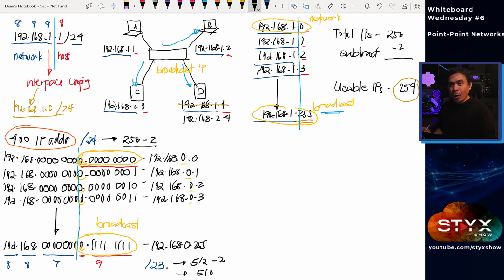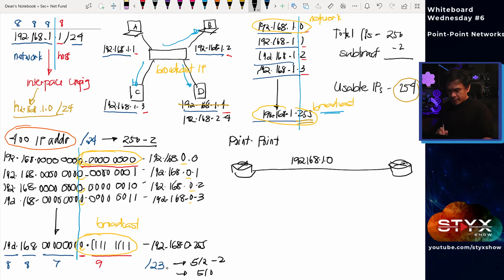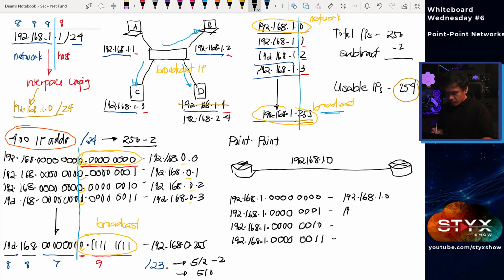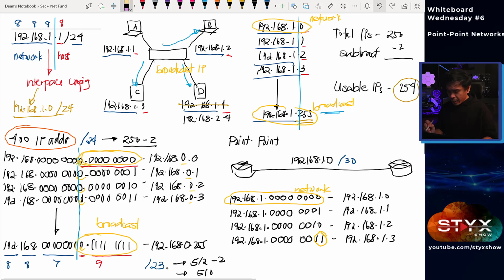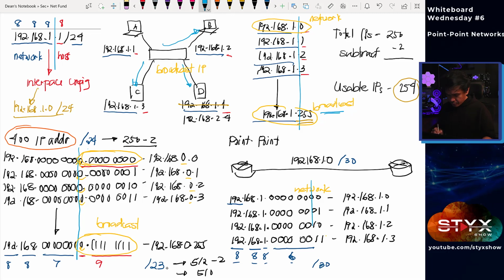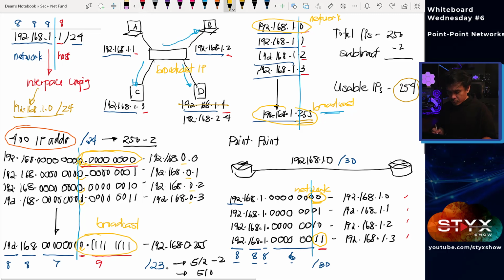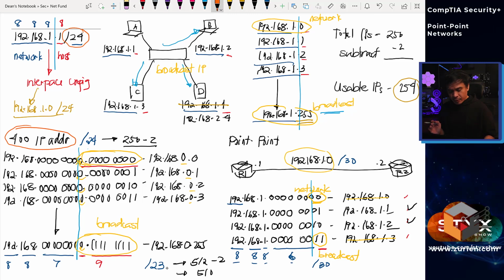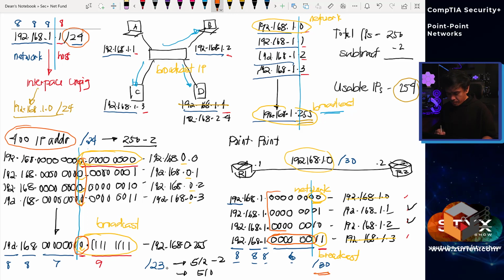Point to Point Networks - Whiteboard Wednesday #6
A very simple whiteboard tutorial on how to create point to point subnetworks/networks

Timecodes
0:00 - How to create Point to point subnetworks/networks
2:00 - Understanding IP addresses assignment for Point to point subnetworks/networks
4:54 - The real definition and use of subnets